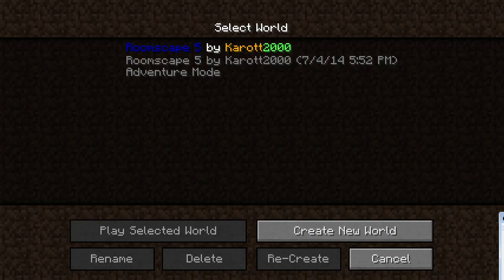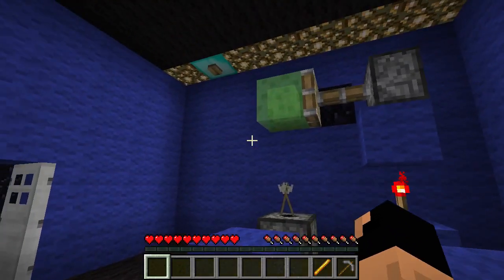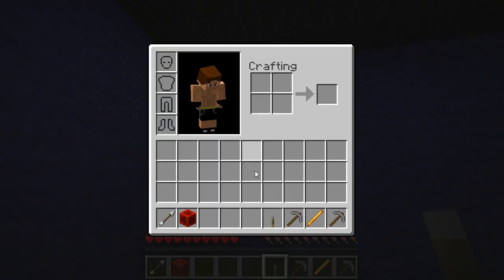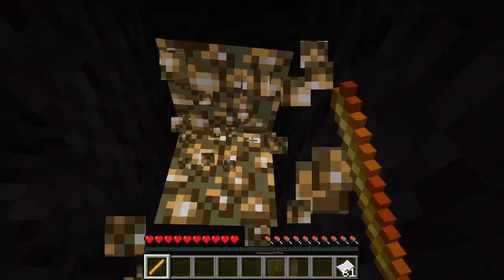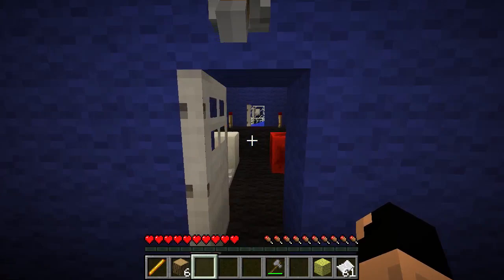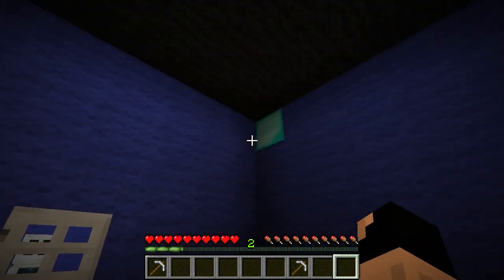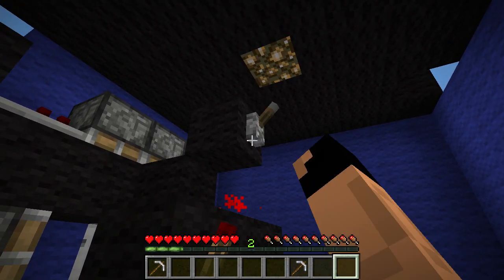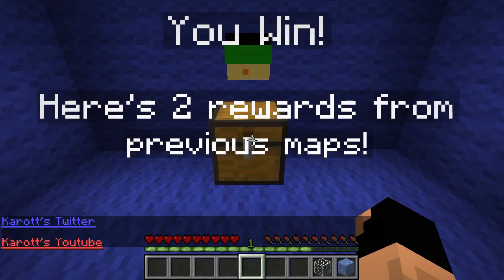Roomscape 5! Minecraft Adventure Map!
We make our way through the finale of the Roomscape series!

Map Info: Escaping the rooms has never been so hard... These rooms will challenge you to the point that the answers may not even be in the rooms... Escape the rooms for the fifth time.